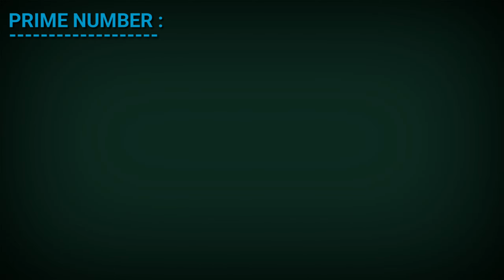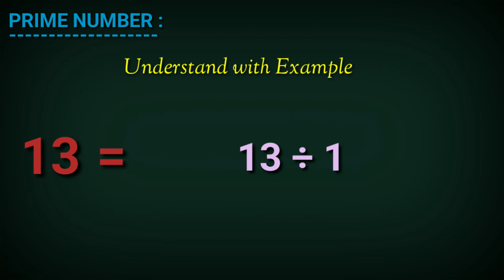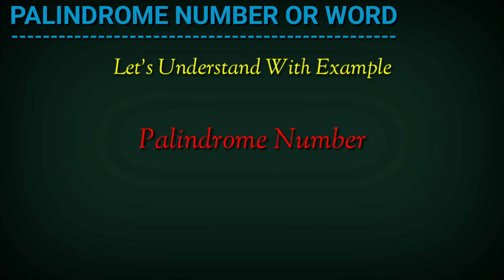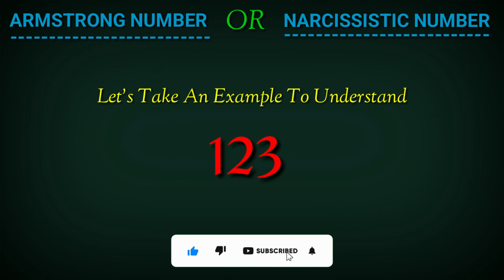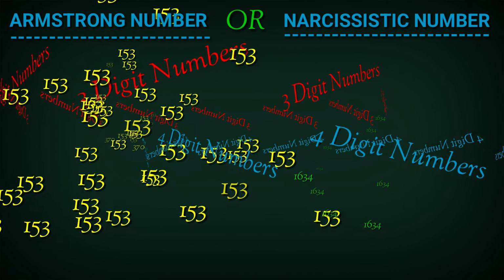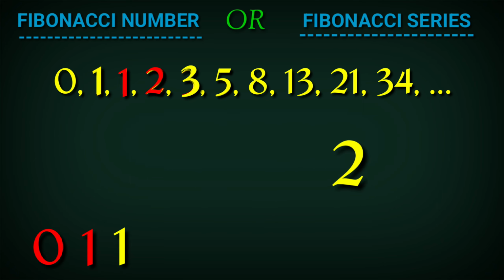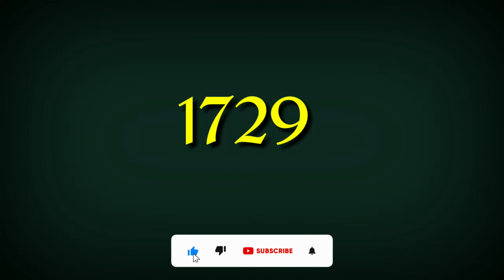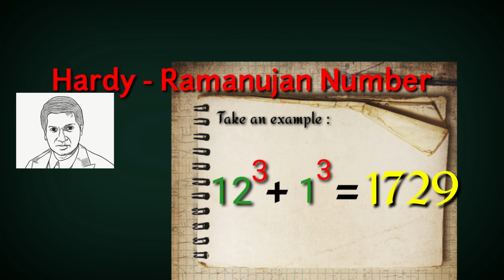Fundamental Math Concepts | Prime Numbers | Palindrome Numbers | Fibonacci Numbers | Magic Numbers